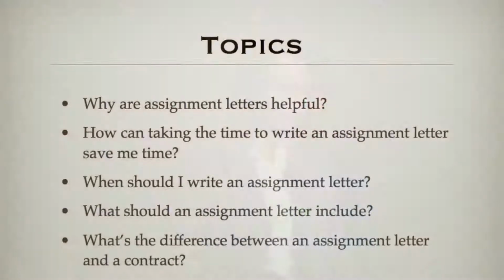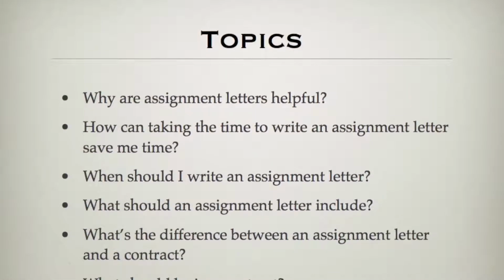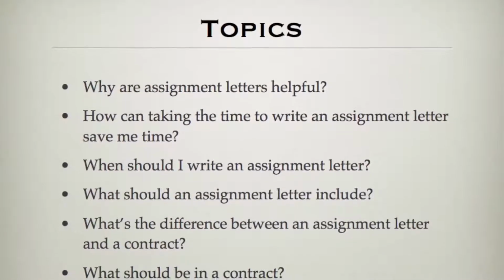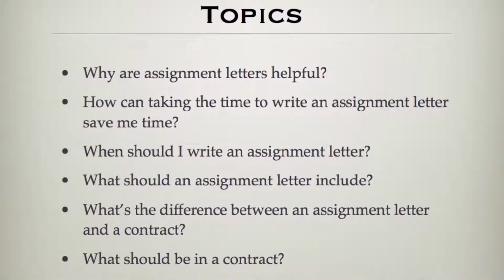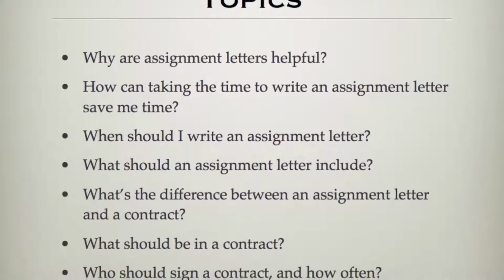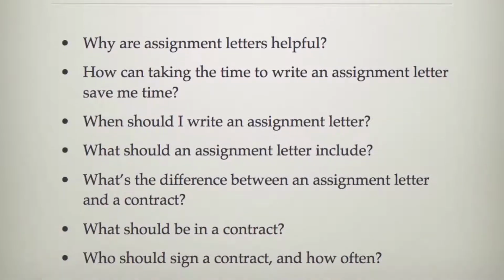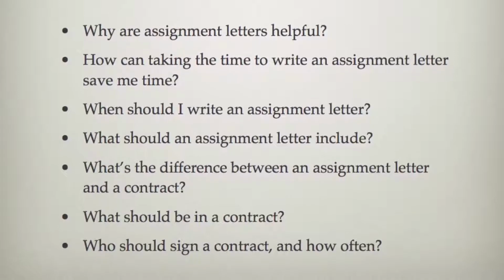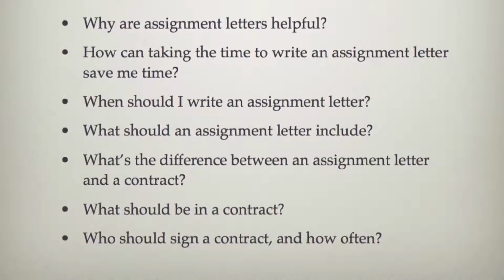Assignment Letters and Contracts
Are your magazine's stories perfect from the first draft? Do you rarely rewrite content, and seldom send back multiple fix notes to writers? Do you have a transparent agreement to use contributors' work in all of your content offerings? After this session, your answer to all of these questions will be “yes.” A master of editing and workflow, Jessica will show you how to communicate effectively with writers to reduce inefficient back-and-forth edits and nourish long-term writer-editor relationships.

Jessica Ross began her career in publishing as associate editor and web editor of IE:Money magazine, and later became managing editor of Avid Media’s Canadian Home Workshop. Jess has been the executive editor and acting editor-in-chief of Homemakers magazine, and was the tablet publishing manager at TC Media. She developed editorial workflow systems, taught magazine packaging at Ryerson University and served on the board of the Canadian Society of Magazine Editors.